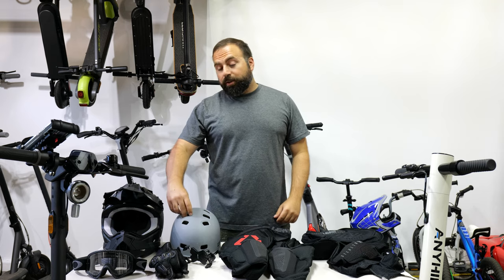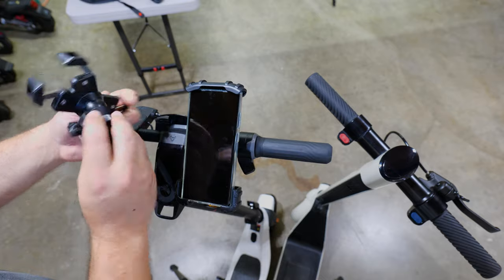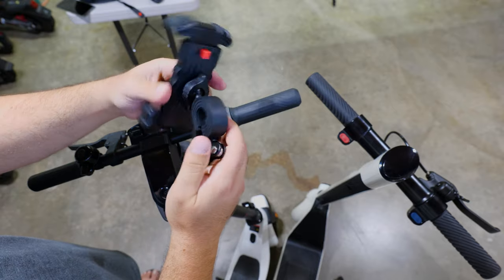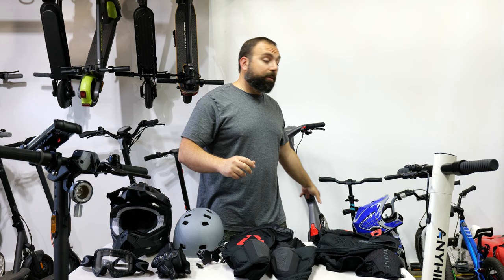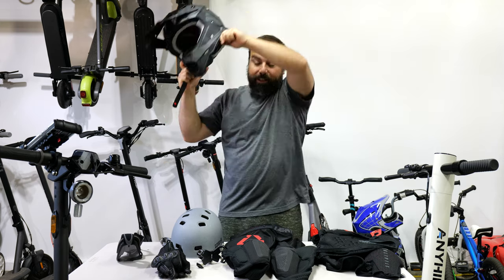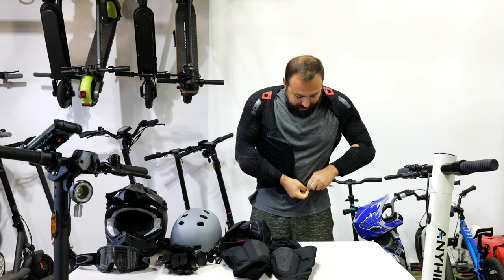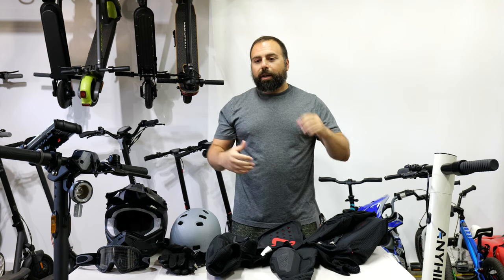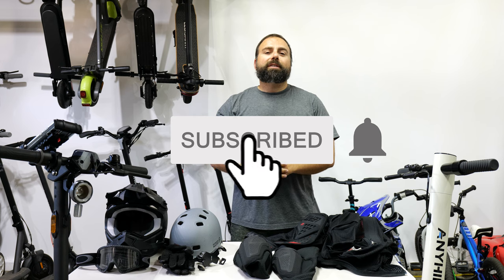Must Have Scooter Accessories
Must have electric scooter accessories for every rider.

Product Links
Outdoor Master Helmet
O'Neal Full Face Helmet
LEXIN Riding Gloves
LEATT Knee Guards
LEATT Impact Pants
LEATT Stealth Body Protector
Oakley Goggles
Lamicall Phone Mount
Lamicall Phone Stand

Kryptonite U Lock

Timeline
00:00:00 - Must Have Scooter Accessories
00:00:14 - Scooter Helmet
00:00:26 - Phone Mount
00:03:14 - Full Face Helmet
00:03:40 - Clear Goggles
00:04:06 - Scooter Gloves
00:04:34 - Impact Pants
00:04:53 - Body Protection
00:06:03 - Knee Guards
00:06:22 - Scooter Accessories Review